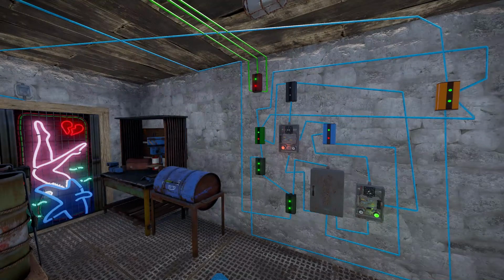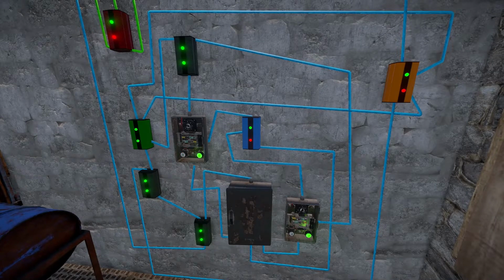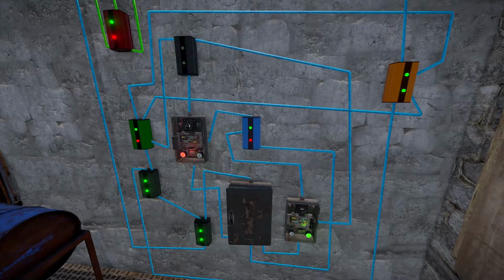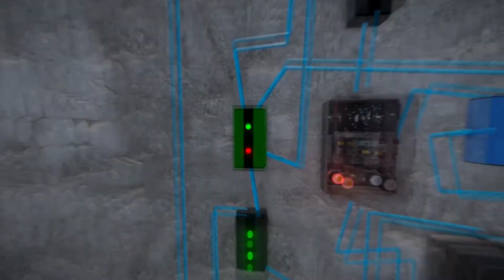Most Rust players on offline raid. Always seem to be on line with the DUMMY DOOR!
The dummy door randomly opens and closes a door to make people think you are in the base.   Do you want to distract a door camper? DUMMY DOOR!  Do you want to always seem online?  DUMMY DOOR!